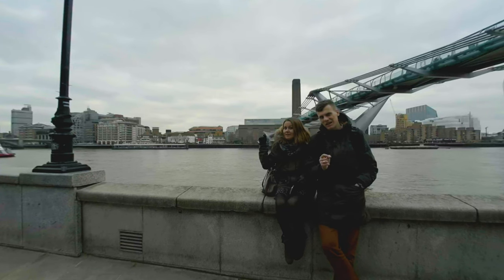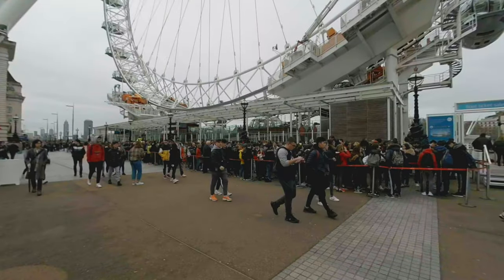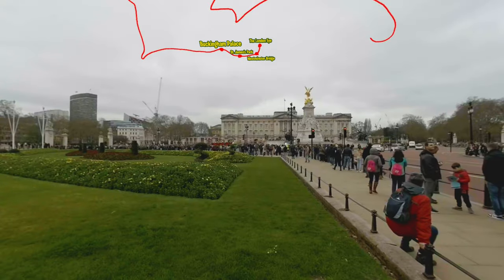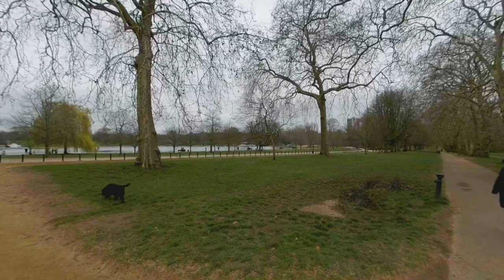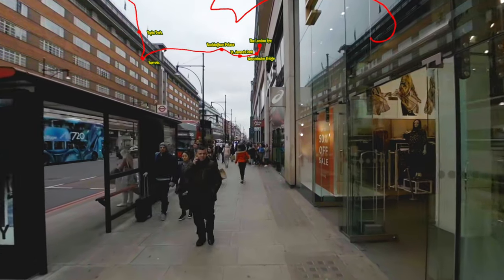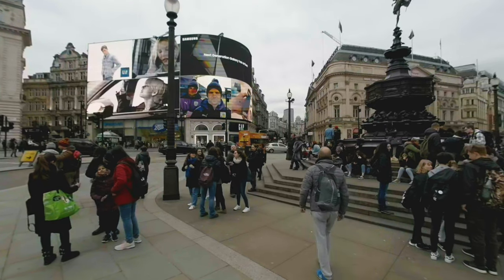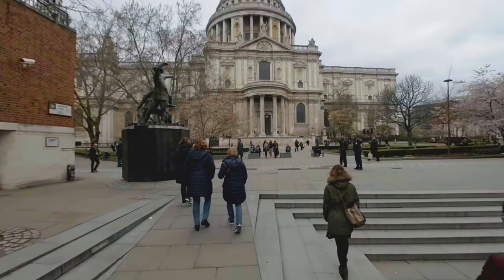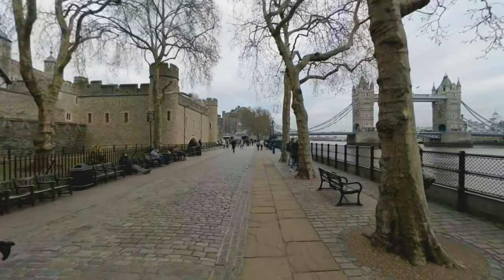VR in London - one day trip | VR180 3D vlog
What can you see in London during one day and when traveling only by foot? A lot! We've started from the London Eye, through Westminster, Buckingham Palace, Hyde Park, Oxford Street, Piccadilly Circus, Tower of London, Tower Bridge and many more!

Put your VR headset on and join us during the trip! All in 3D and 180 degrees field of view.

Enjoy the VR trip!

*Our vlogs are dedicated to VR headset users. You can also feel the 3D using a cardboard and your smartphone.